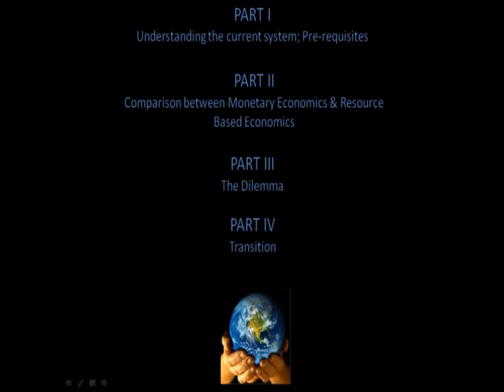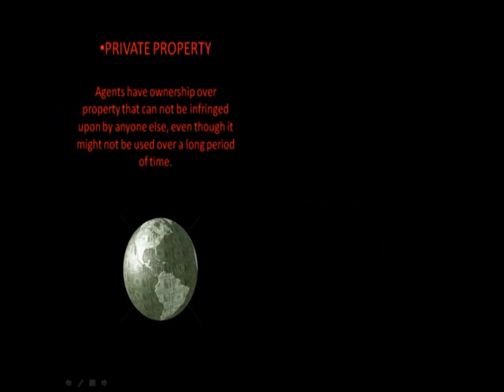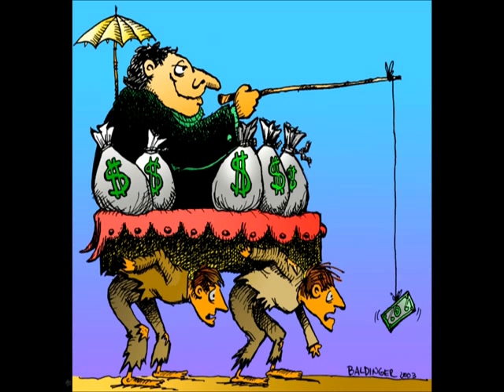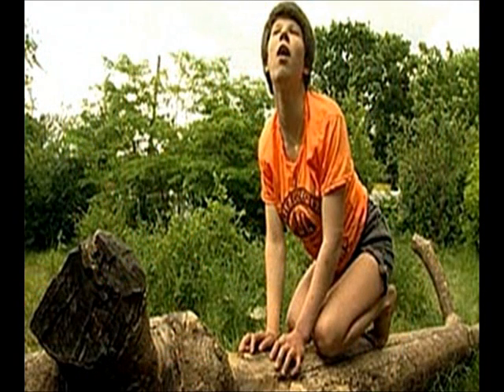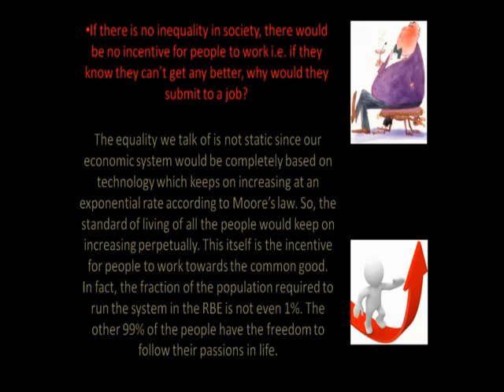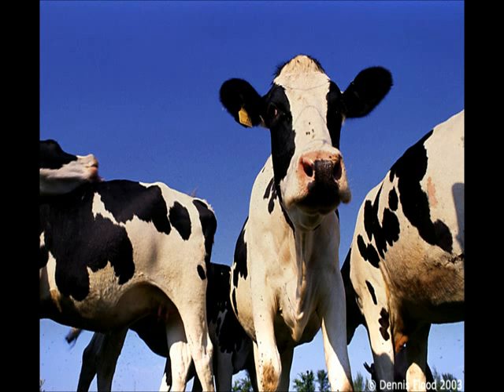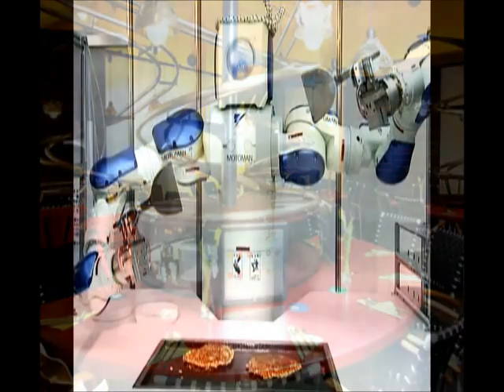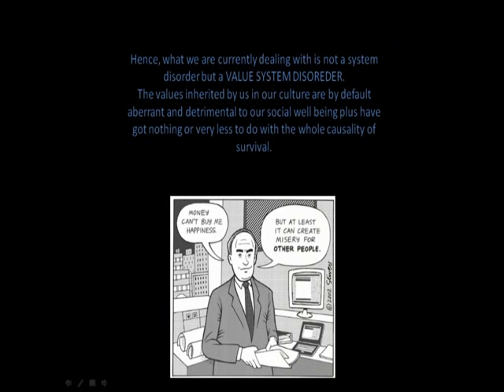4. Understanding the Resource Based Economy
A deeper understanding.